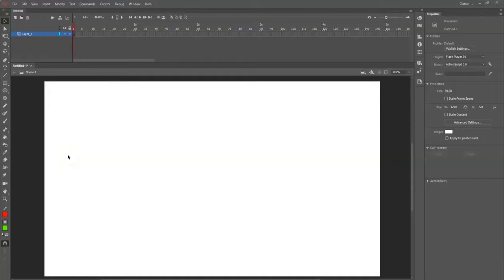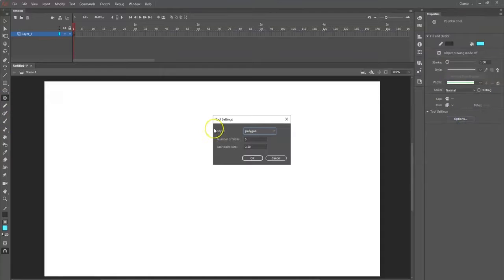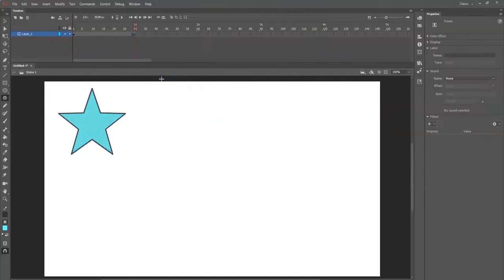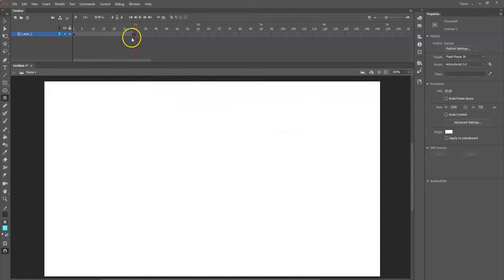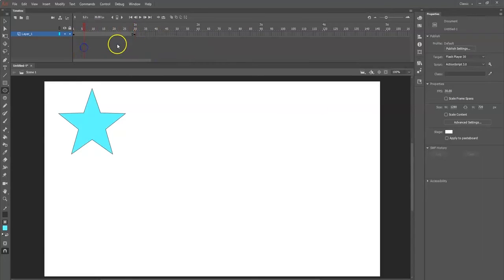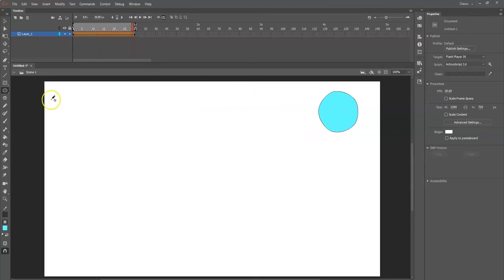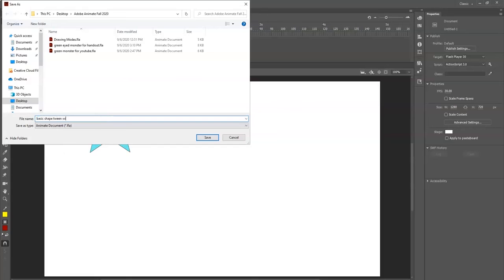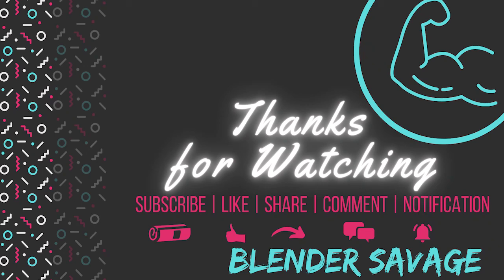Basic Shape Tween | 3-Intro to Adobe Animate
A quick and easy beginner level Adobe Animate CC tutorial on how to animate a Shape Tween